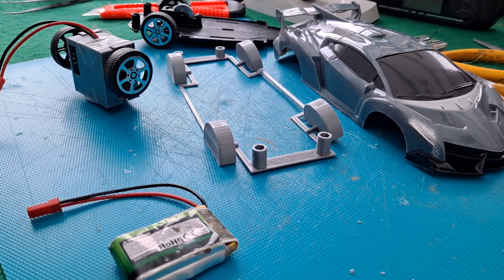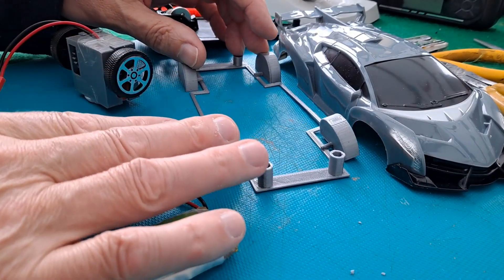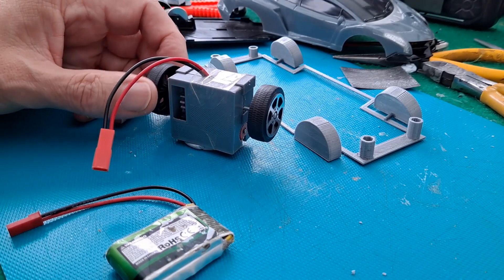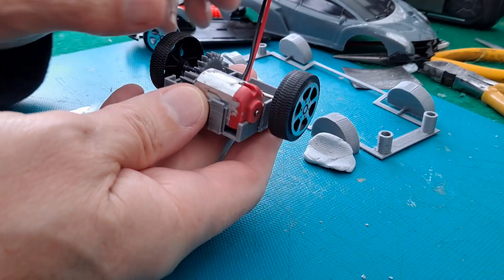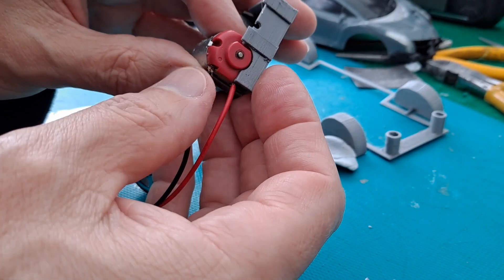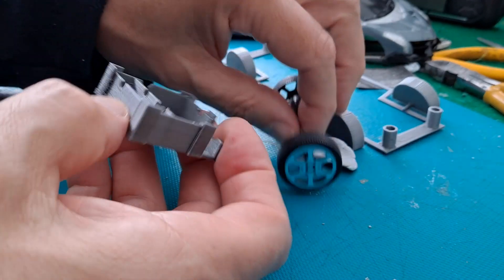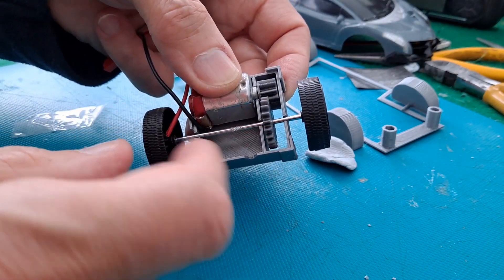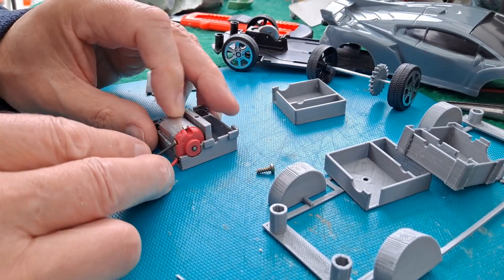Poundland toy car RC conversion project PART 2 - looking at the motor and gearbox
The Gamma - Printed in Place RC Car - version 1.8 by Under_Engineered on Thingiverse